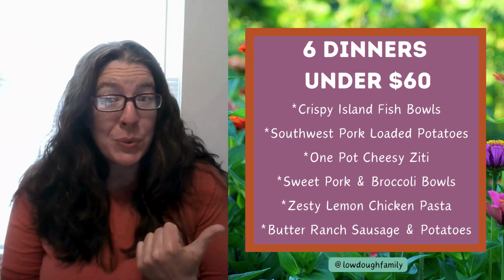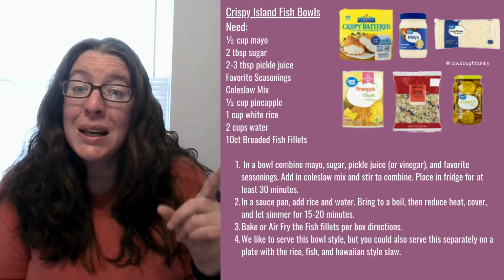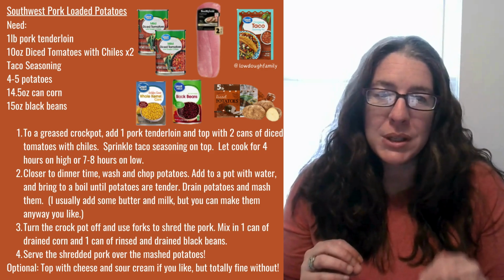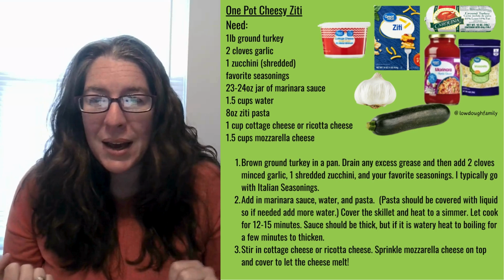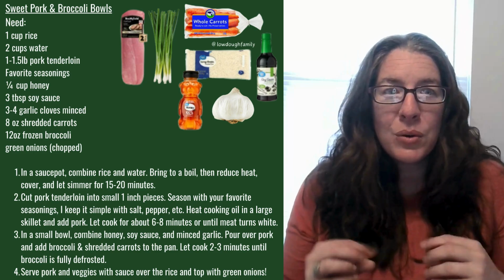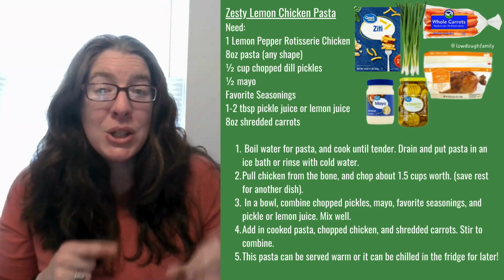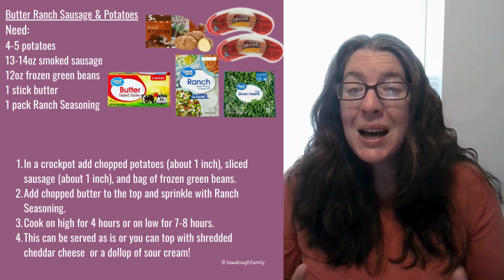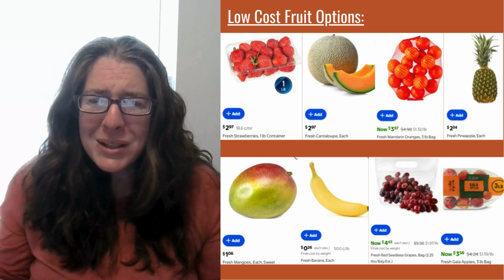🎉 Week 60! 6 Easy Dinners for Under $60 at Walmart | Budget Meal Plan Walkthrough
🎉 It's our 60th weekly meal plan! Join us as we walk through 6 easy, family-friendly dinners that cost under $60 total using ingredients from Walmart. From cozy skillet pasta to tropical taco bowls, this week’s meals are full of flavor without breaking the budget.

(ad)

Free Meal Planning Workbook!